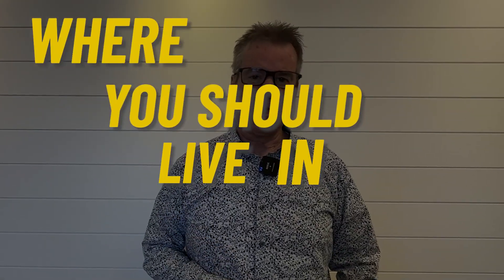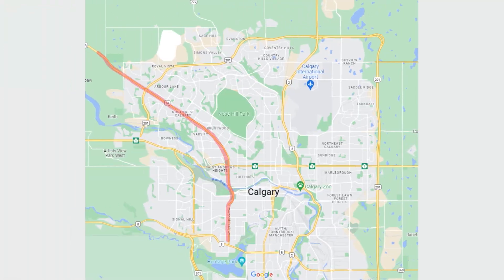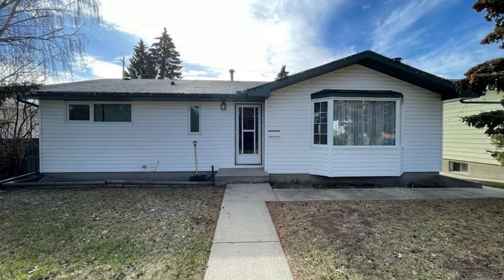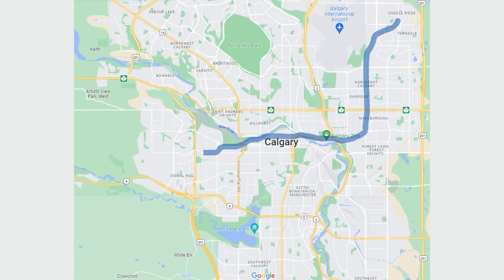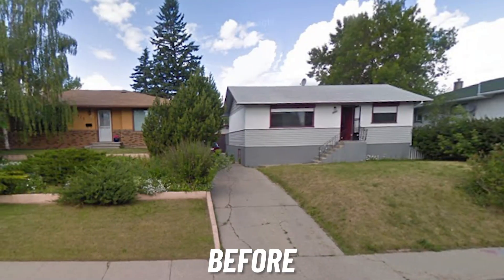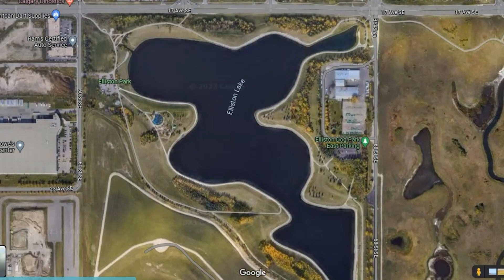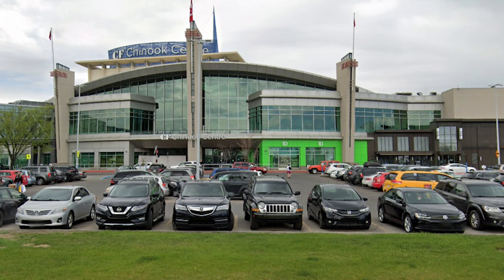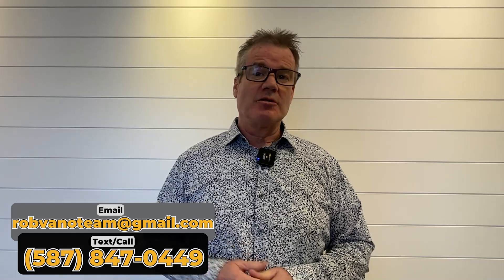Where Should I Live When Moving To Calgary Alberta? - Top Calgary Areas!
Where Should I Live When Moving To Calgary Alberta? - Top Calgary Areas! Where Should I Live When Moving To Calgary Alberta? When you’re moving to Calgary you’re most likely looking for a community that checks most or all of your boxes. And this is different for everyone. In this video we’re going to be covering some of the most important aspects of living in Calgary Alberta and it’s local communities so that you can decide where you want to live in Calgary.

Are you moving to Calgary Alberta? Or do you already live on Calgary and are considering a move to another area? I have spent most of my life on the City of  Calgary and can be your guide for EVERYTHING  Calgary Alberta has to offer.

📲 We have so many people contacting us who are moving here to Calgary Alberta and we ABSOLUTELY love it! Honestly, if you are moving or relocating here to Calgary or any other City, we can make that transition so much easier on you!!

 I am a licensed Real Estate Agent here in Calgary Alberta who would love to help assist you with all of your real estate needs.

NEED MORE INFO ON Calgary Alberta FROM Rob Vanovermeire?
Rob Vanovermeire, RA (RS) 83487

Brokerage: Coldwell Banker Mountain Central
6420 6A ST SE #101, Calgary, AB T2H2B7

6420 6A ST SE #101, Calgary, AB T2H2B7